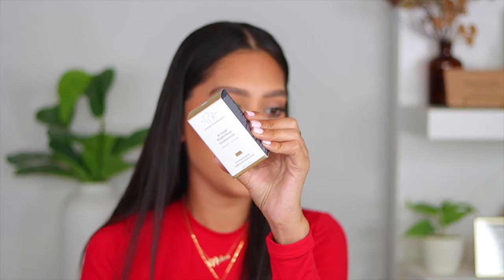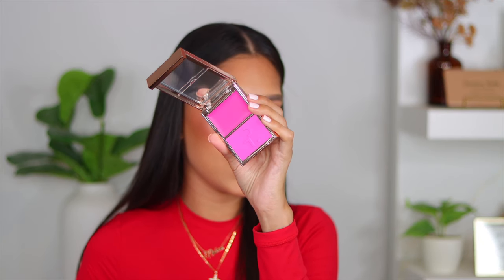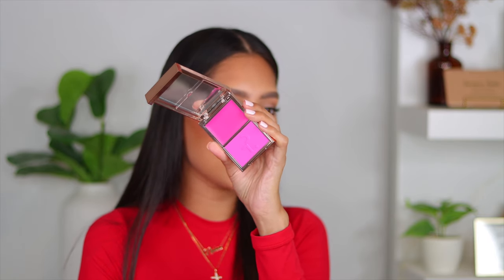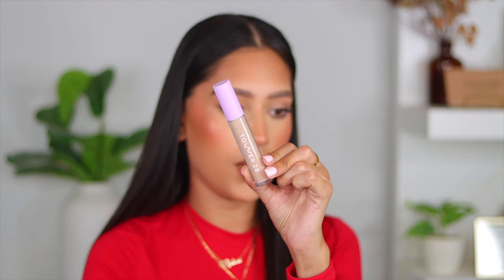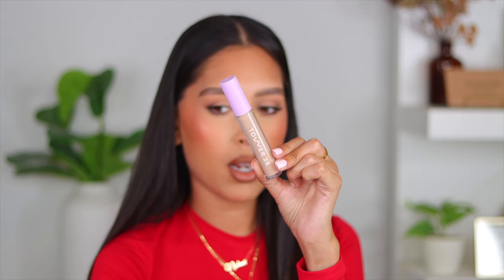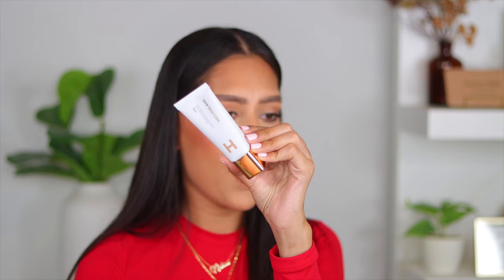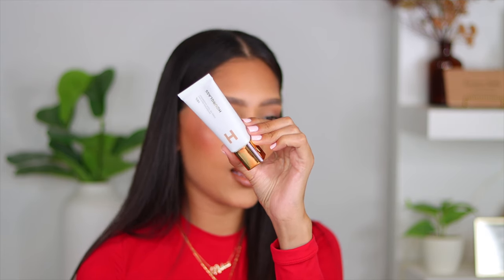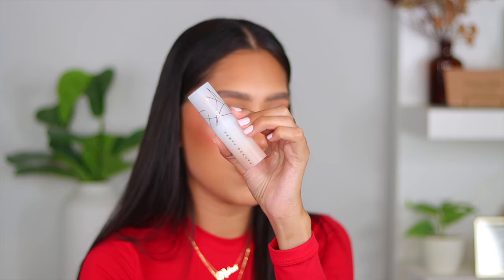Sephora Haul| Fall 2023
Hi loves ! I hope you all enjoy today's Sephora Haul :) as mentioned all the products are listed below ❤️